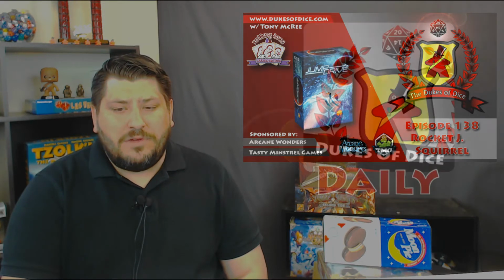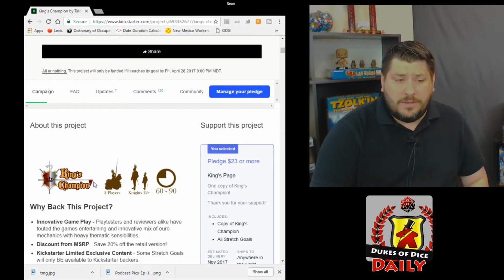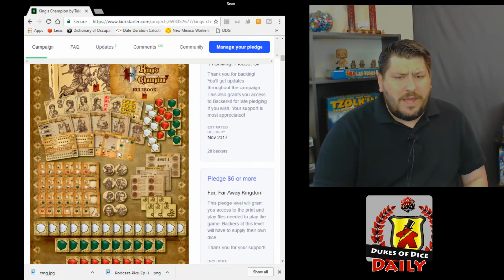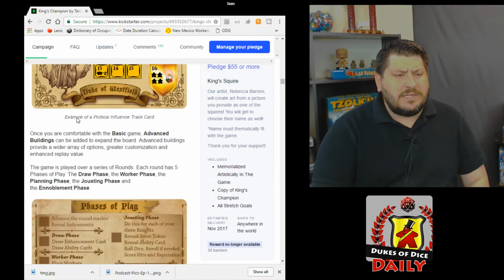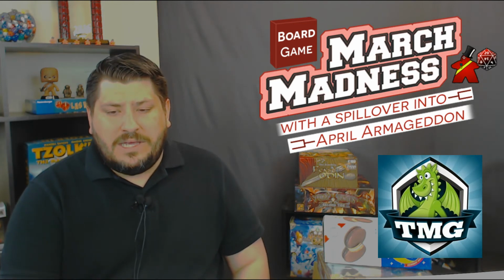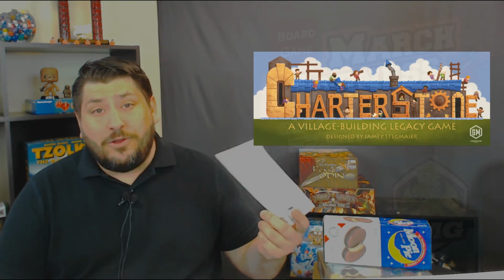Dukes of Dice Daily - Apr. 10, 2017 Vlog - MARCH MADNESS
Join Sean for another of the Dukes of Dice Dailies - a board game vlog.

Then, after giving you the results from the last Semi-Final match-up, he reveals the last semi-finalmatchup for Board Game March Madness:
3-Pandemic Legacy Season 2 vs. 2-First Martians

Vote in the comments below! Voting ends in about 24 hours.

1 Charterstone
2 First Martians
3 Pandemic Legacy Season 2
4 Lisboa
5 Near & Far
6 Yokohama
7 Yamatai
9 7th continent